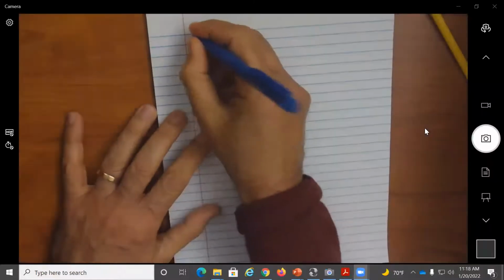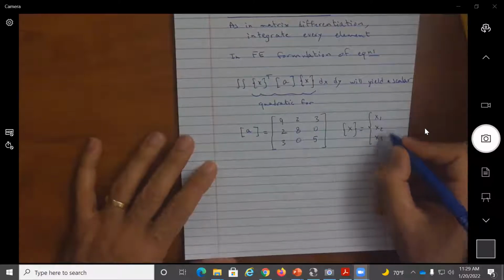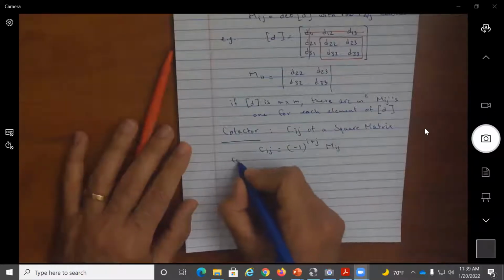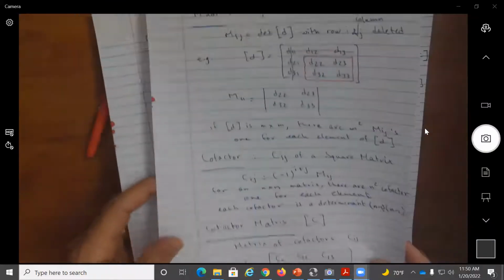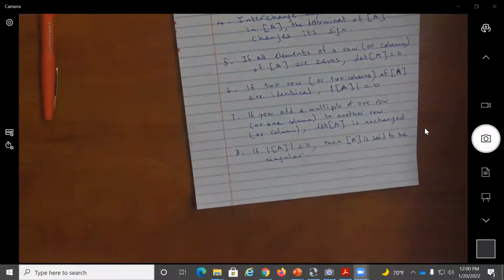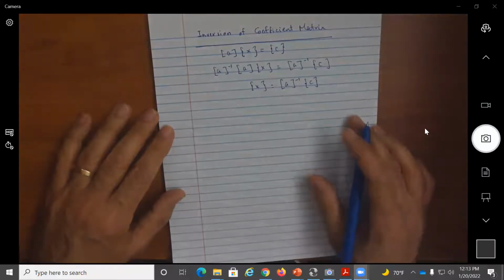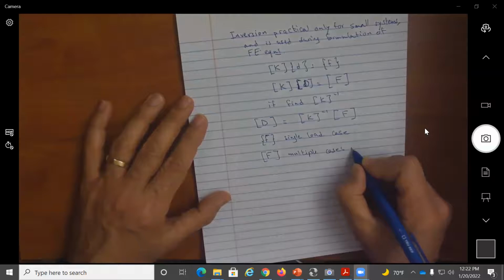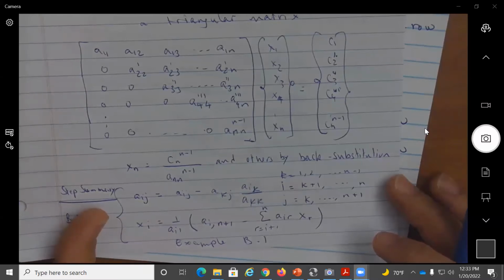1.4.2 Matrix Operations for FEM Part 2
Matrix Operations for Finite Element Method (FEM) Part 2